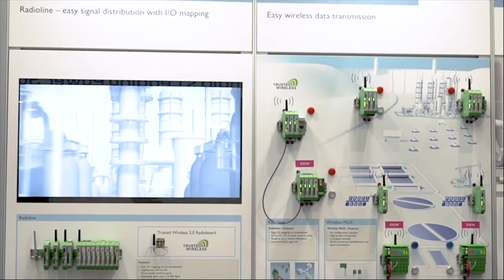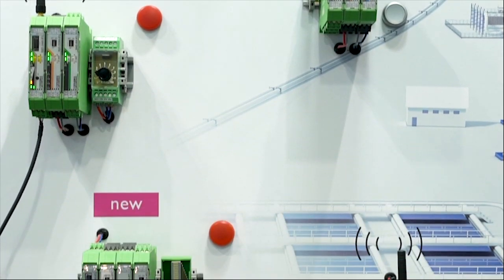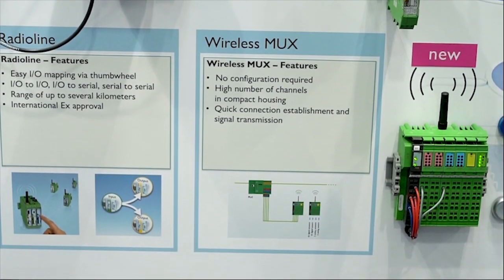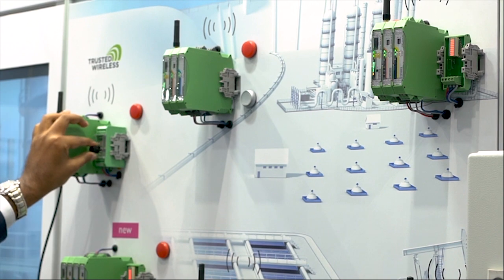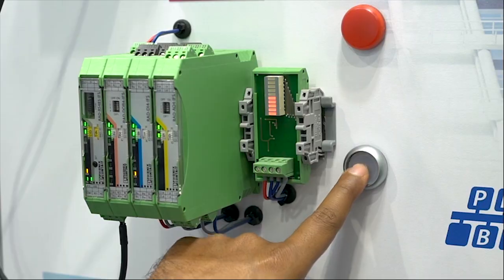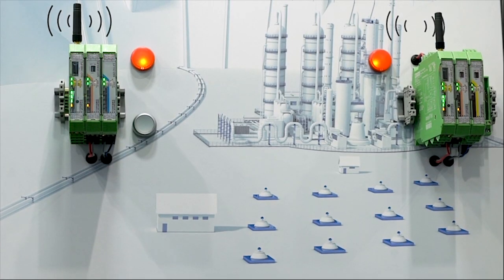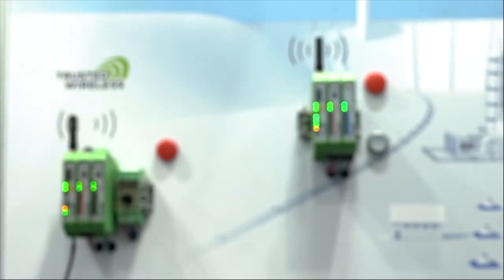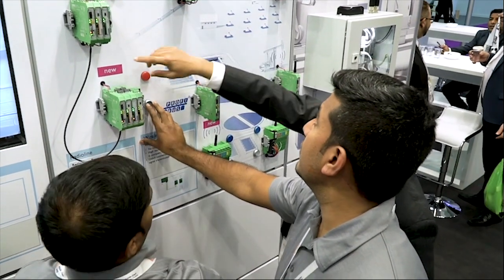Wireless I/O communication for any application with Radioline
►Radioline is the wireless system for large systems that is easy to configure and has an agnostic architecture that you can deploy in the network in different areas of application within the process, energy, infrastructure and water wastewater industries. We are using free bands that can reach large ranges up to 32 km due to the high receiver sensitivity and individually adjustable data rates. Special features include extremely easy assignment of inputs and outputs by simply turning the thumbwheel – no programming is necessary. Thanks to Trusted Wireless 2.0 technology which is our own developed protocol.

►Radioline can be used under extreme weather conditions (high temperatures) typically seen in the Middle East region and is the ideal choice for reliable use in industrial environments.